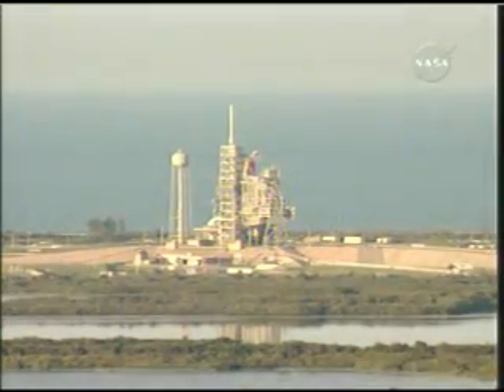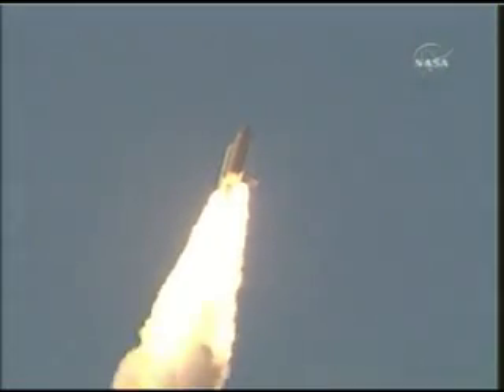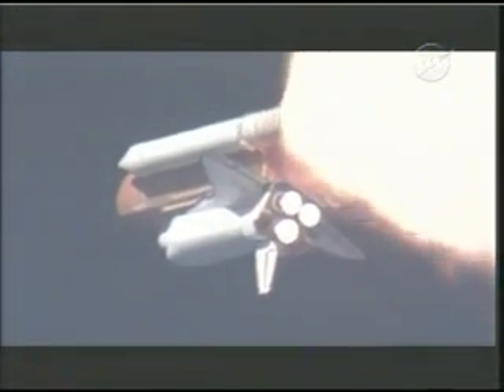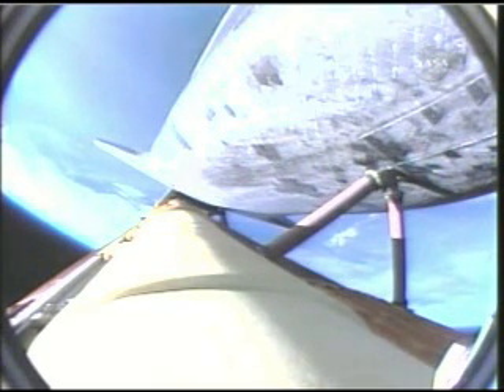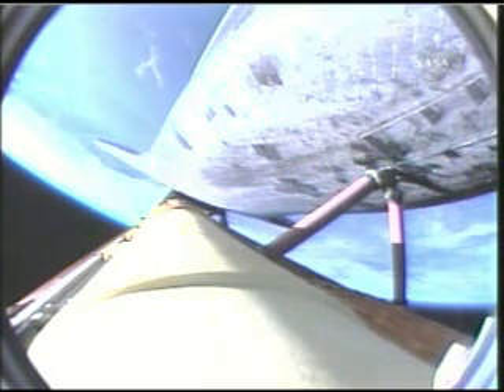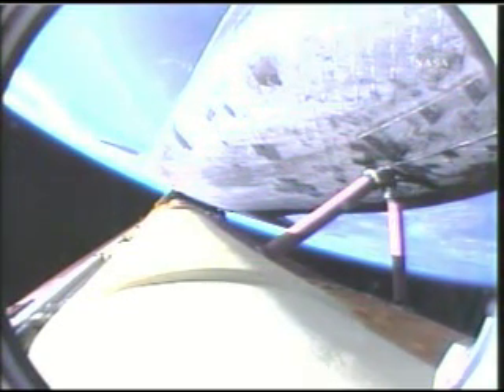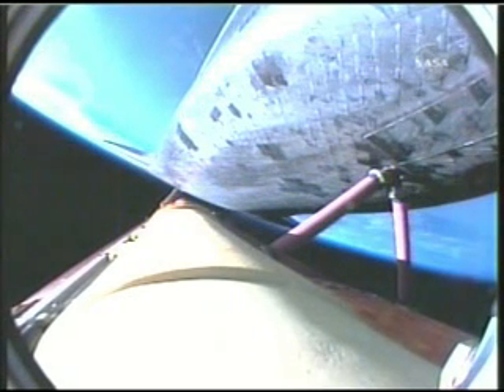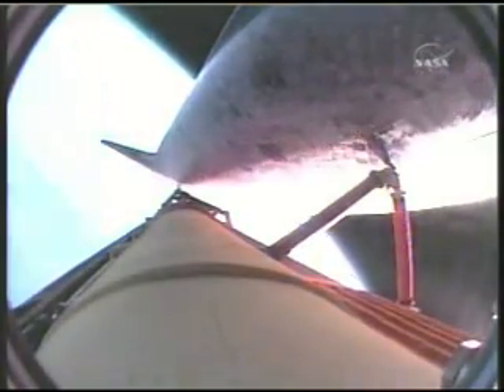Atlantis Rocks It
The Space Shuttle Atlantis and its seven crew members of STS-117 rocketed spaceward June 8 at 7:38:04 p.m. EDT, marking the first shuttle flight of 2007.

Fast and furious, this bird with a wingspan of 78 feet can reach a maximum speed of 17,300 mph into orbit. The shuttle launches like a rocket, maneuvers in Earth orbit like a spacecraft and lands like an airplane.

Atlantis and her crew heads now to continue the biggest build in space. The International Space Station will get new support beams, a new set of wings and a new crewmember.